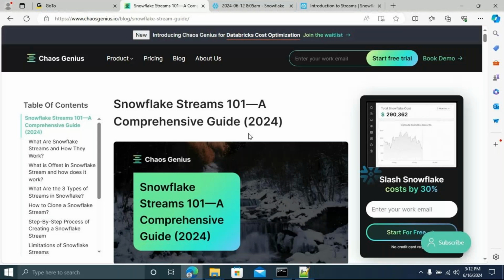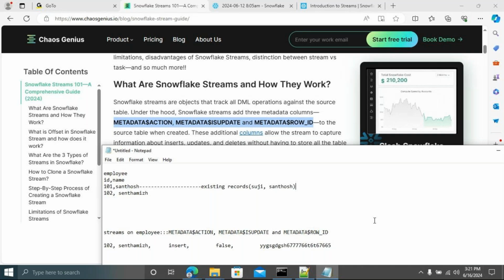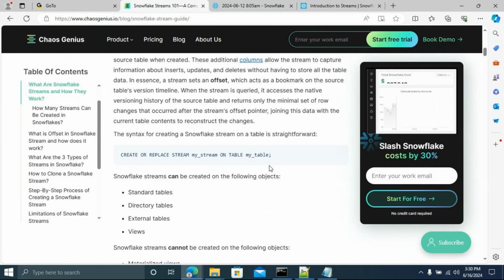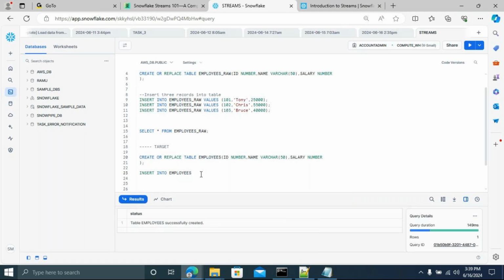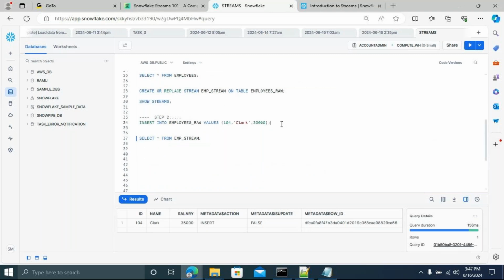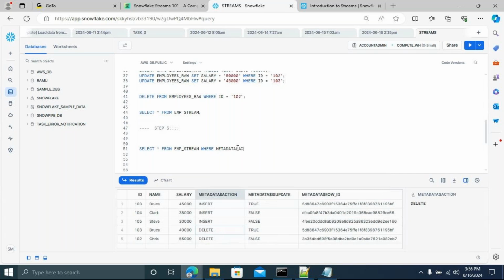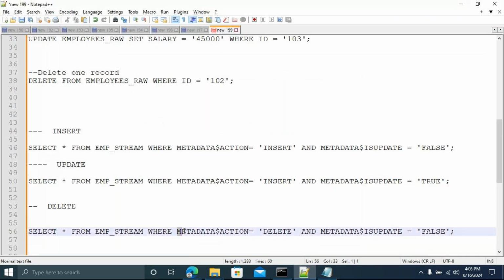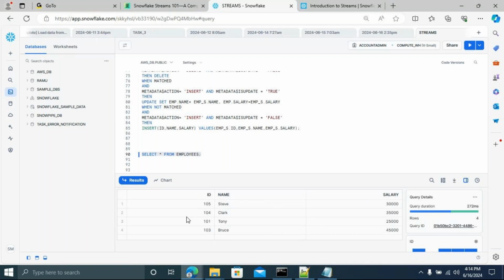Day95: What are Snowflake Streams and how they work